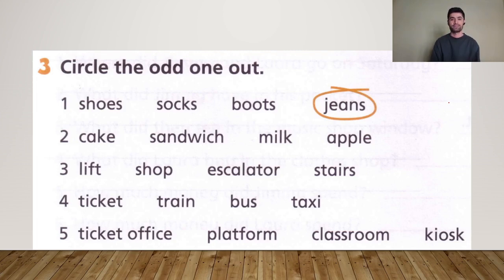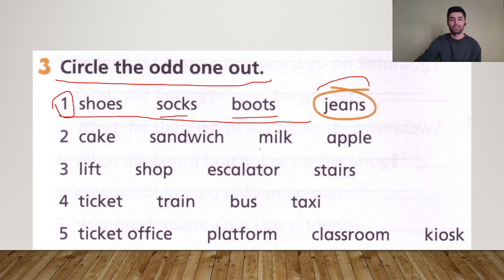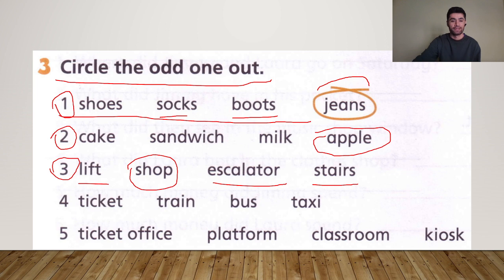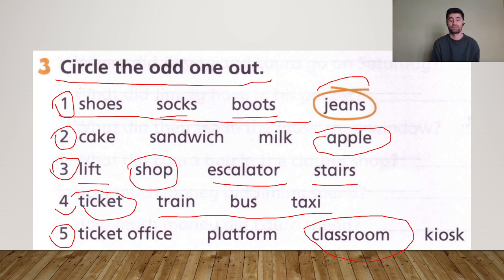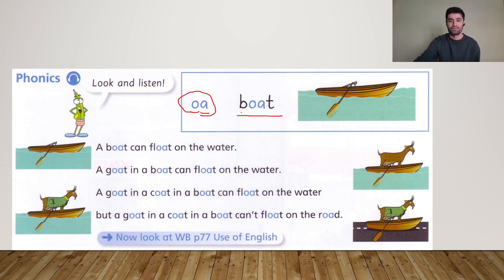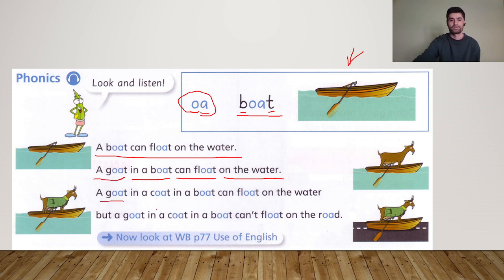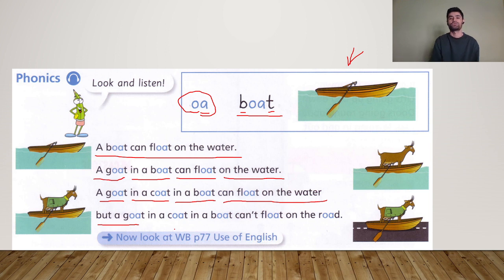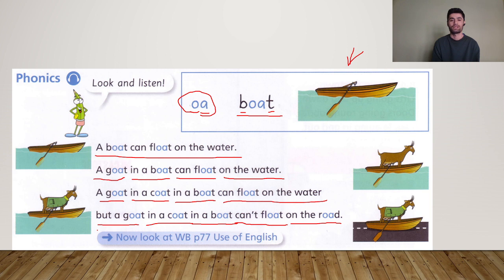phonics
フォニツェ
포니스